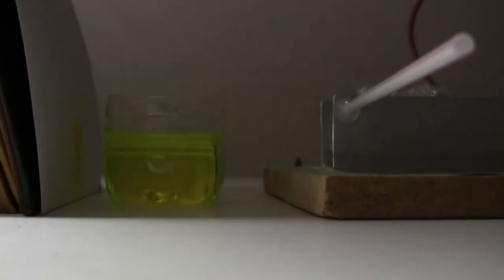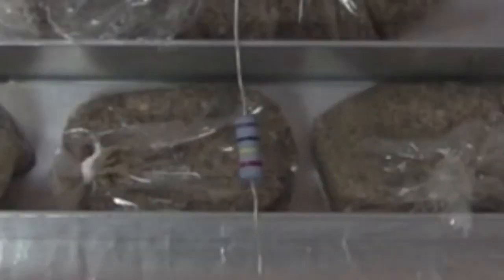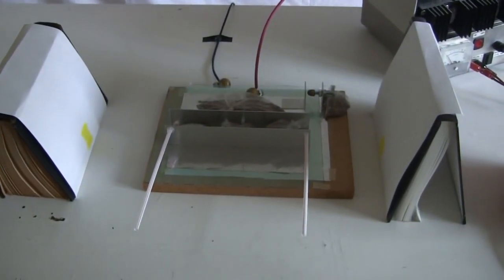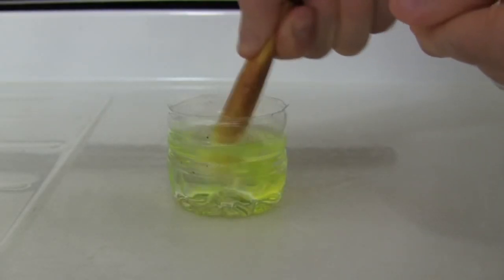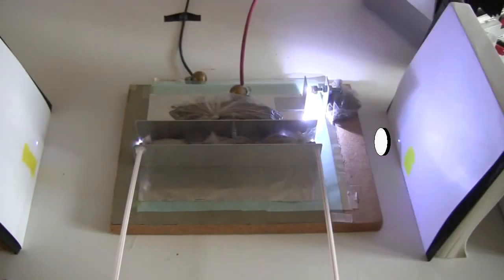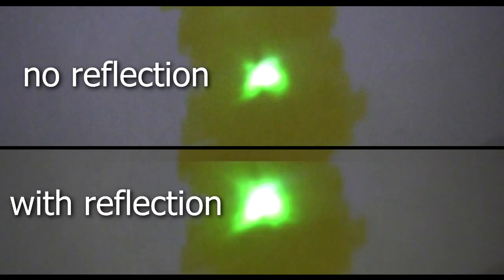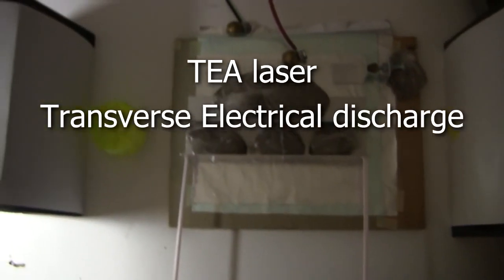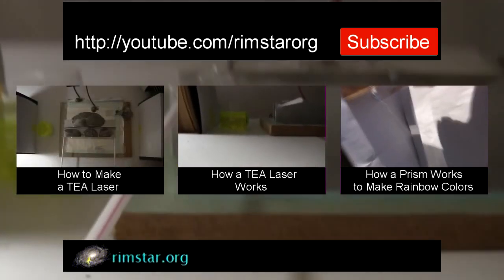TEA Laser - Easy Homemade/DIY Laser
TEA laser demonstrations using my homemade/DIY laser, including using highlighter ink, or fluorescein, to make the laser beam visible, and using a mirror to redirect the laser. TEA stands for Transverse Electrical discharge at Atmospheric pressure, and is an easy to make type of nitrogen laser, the hardest part being the high voltage power supply.

How a TEA Laser Works - an Explanation
(coming in late October)

And how to see how to make the homemade high voltage power supply I use, watch "How to Make 30kV High Voltage DC Power Supply":

WARNING: Never look directly into a laser beam. Use goggles with protection from strong ultraviolet light, such as welding goggles when working with TEA lasers and electrical sparks.